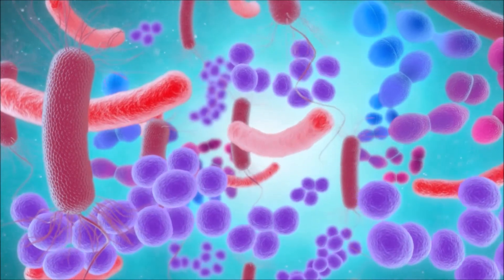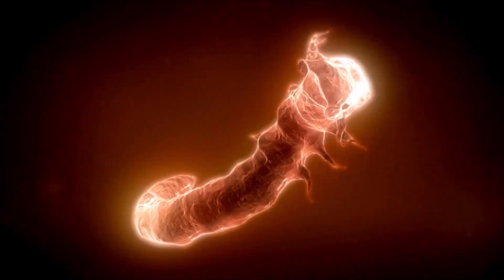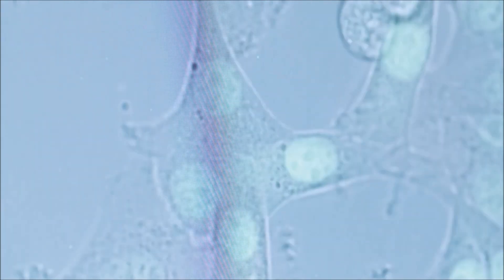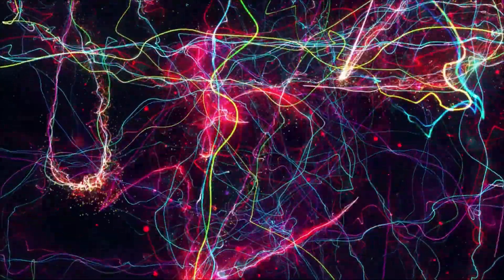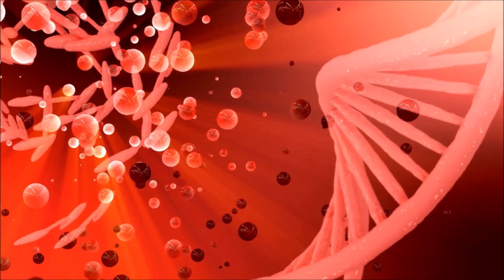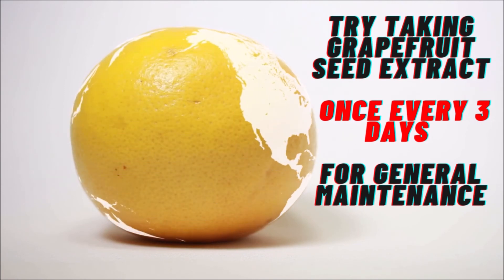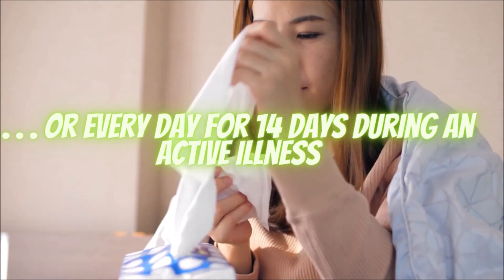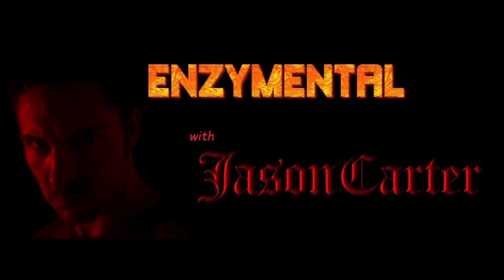Naringin: white grapefruit's bitter backbone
Naringin is a bitter flavonoid that is extremely rich in grapefruit, especially white grapefruit.  Naringin is actually the primary compound responsible for grapefruit's bitter taste.
     The most common supplemental source of naringin is Grapefruit Seed Extract, which is available as either capsules or liquid.  Grapefruit Seed Extract is well known for its unparalleled effectiveness over more than 800 strains of viruses, bacteria, pathogens and parasites... Even problematic bacteria like E. Coli, Salmonella, and even staphylococcus aureus, which is a primary culprit behind skin infections, pneumonia, urinary tract infections, and also biofilm generation.
    Naringin also protects the respiratory system by binding to the ACE-2 receptor, a critical component of several inflammatory lung conditions.
    A cytokine storm is a common and deadly feature of advanced respiratory infections. Because Naringin supports a balanced immune response, it works well in conjunction with Vitamin D, Vitamin C, N-Acetyl Cysteine, and Quercetin, as all of these reduce the chances of developing a cytokine storm.
    You can find naringin as both an isolated supplement, and as a natural component of grapefruit seed extract.
      If you're going to use grapefruit seed extract regularly, it's important that you do not use it every day, as it's potent anti-microbial activity can disrupt our beneficial gut bacteria, much like an antibiotic.